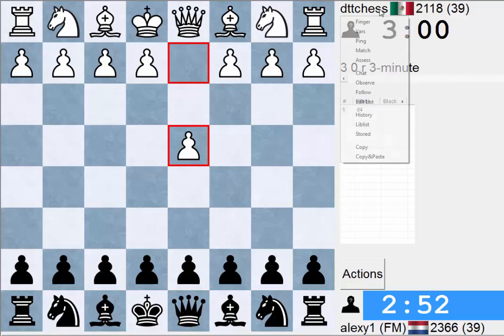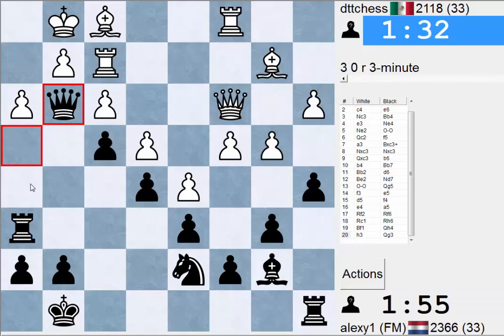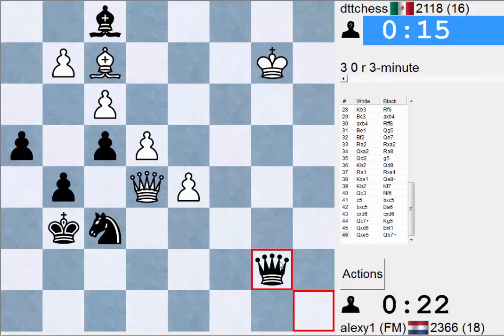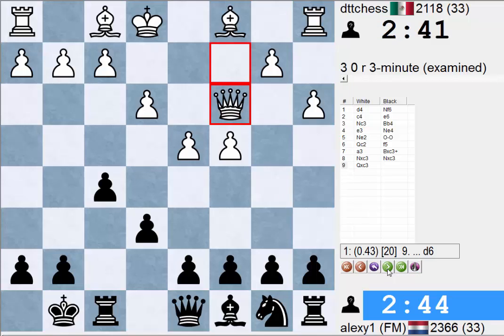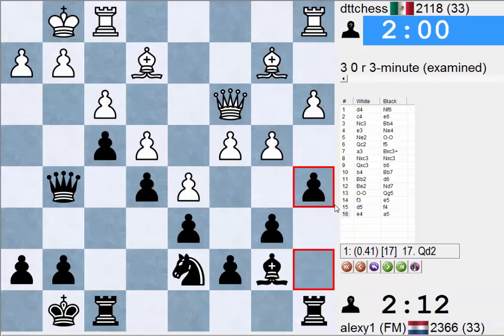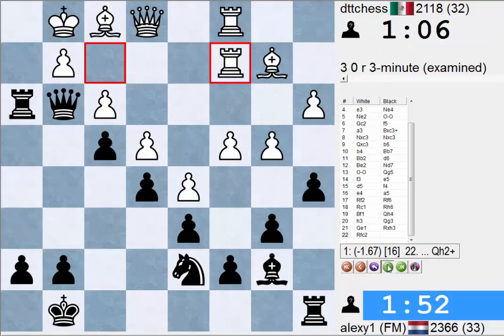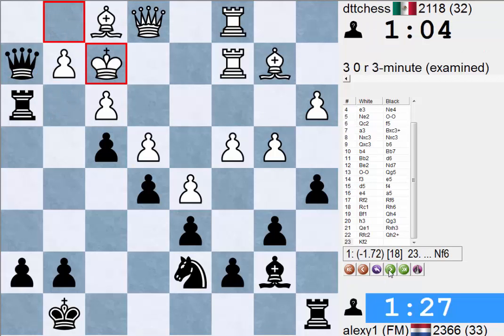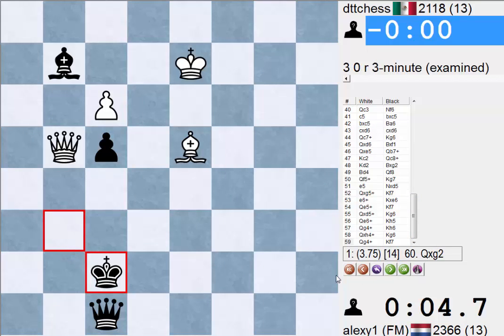Blitzgame #74: dttchess vs FM alexy1 - Live Commentary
FM alexy1 playing dttchess on ICC, with live commentary and analysis afterwards!